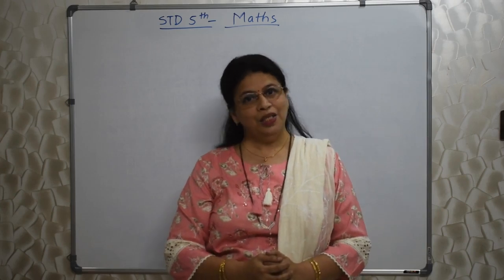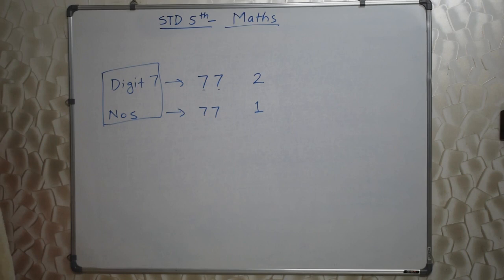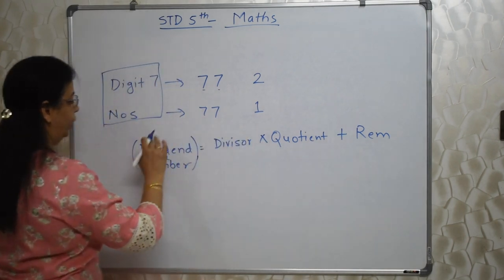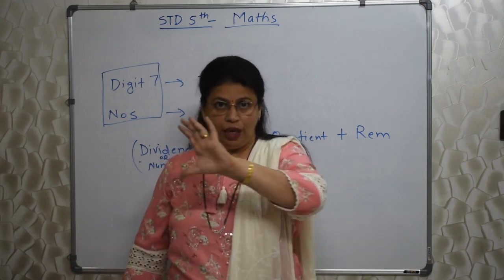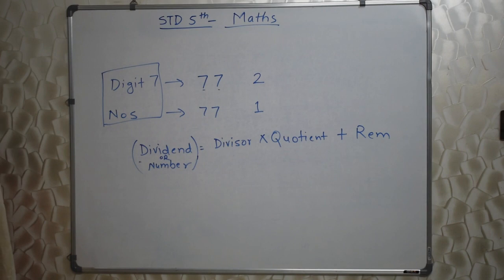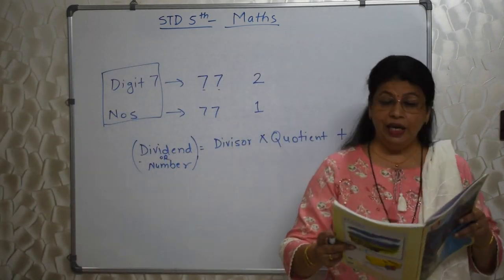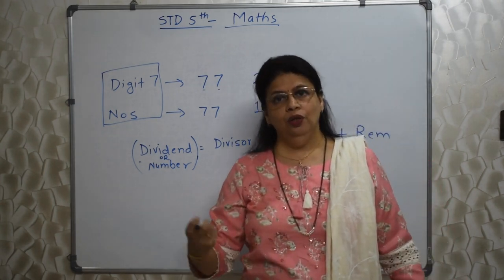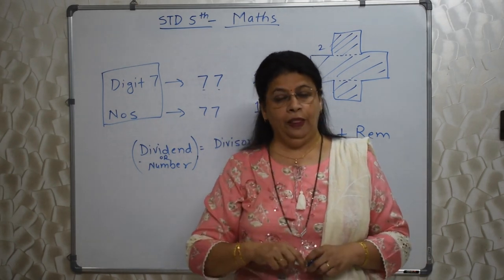Scholarship 5th Std Mathematics - Brief and Quick revision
Hello Students,
In this video Swati Deshpande Teacher will be taking a brief and quick revision of Mathematics.

Check out the latest community if you are interested in a last minute practice test for Scholarship (Mathematics and I.T.) conducted by Swati Deshpande.